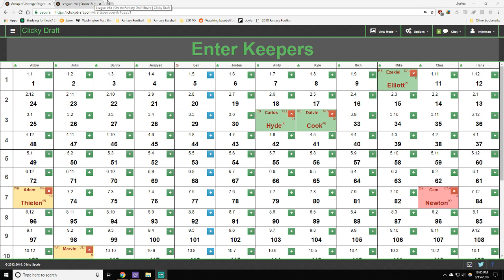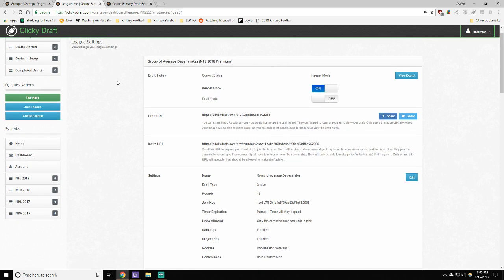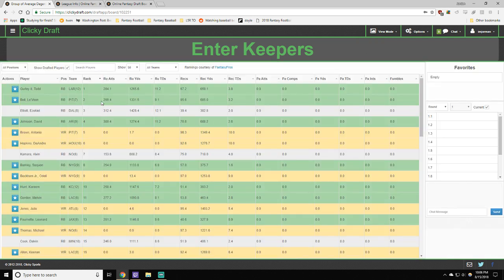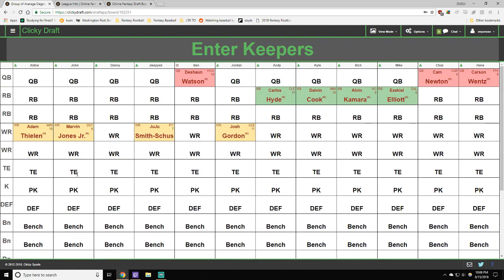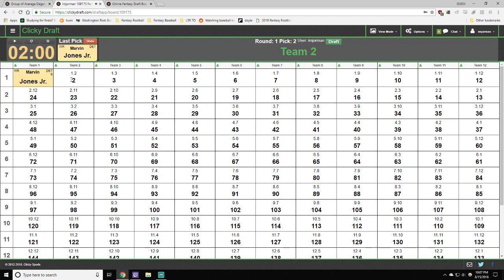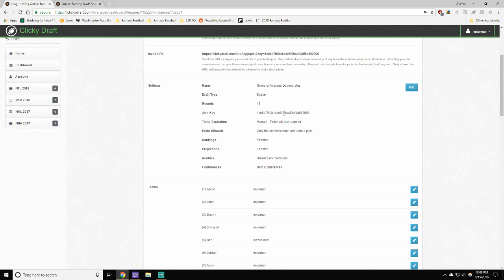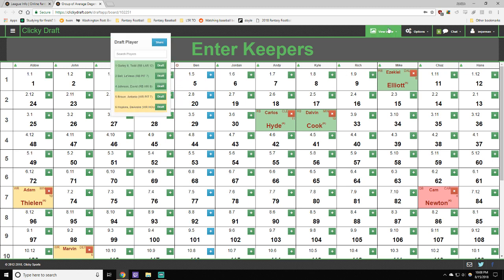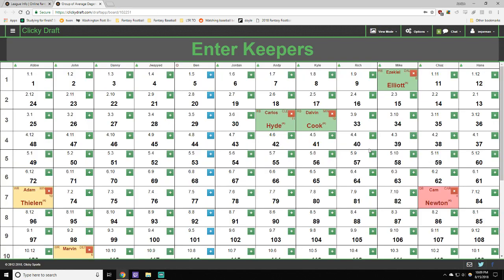Brief Clicky Draft Instructional Video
Group of Average Degenerates Clicky Draft How To